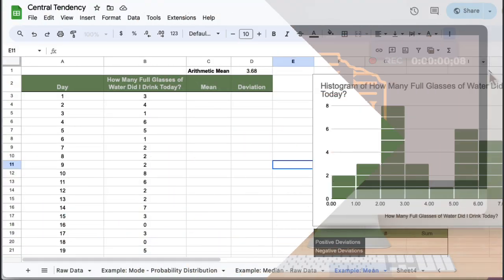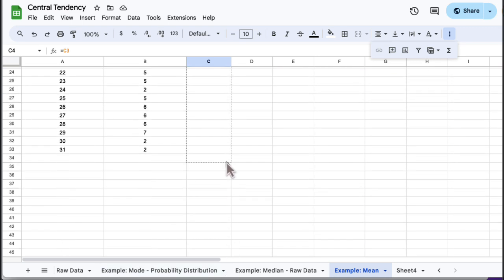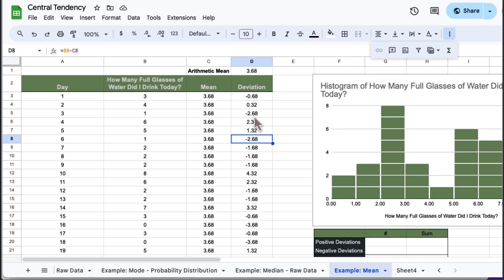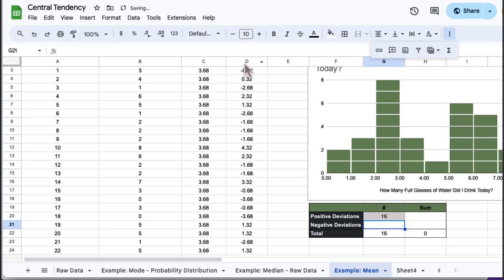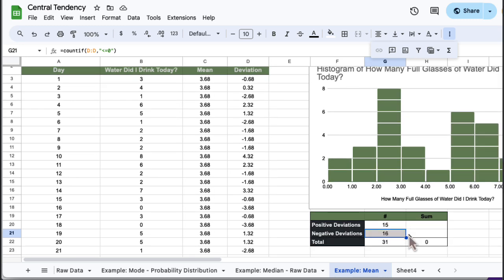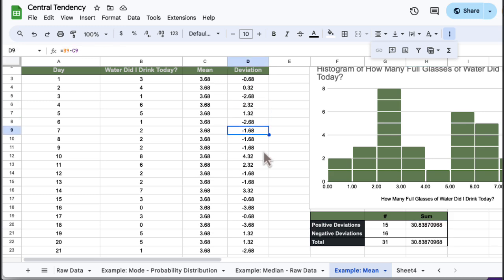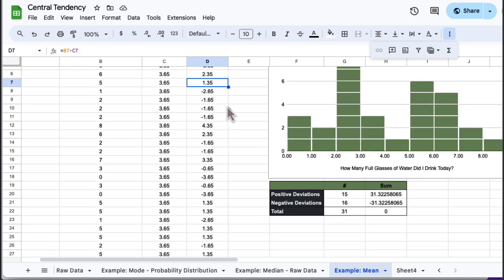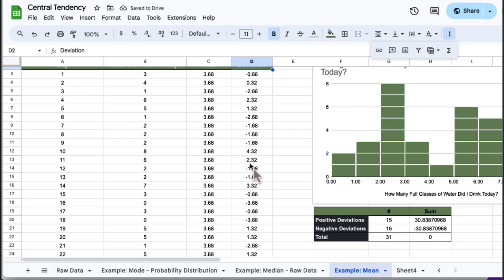How the Mean Balances Data: A Deep Dive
In this tutorial, we explore how the mean serves as a balancing point for a dataset. Learn how to calculate the mean, deviations, and understand their significance in data analysis. We’ll demonstrate how positive and negative deviations from the mean always sum to zero, illustrating this concept with practical examples in Google Sheets. Discover why the mean is a crucial statistic for understanding your data, and see how it differs from the median and mode.

Our Courses are perfect for:

Homeschool Teens
Gap-Year Students
Digital Nomads
Young Professionals